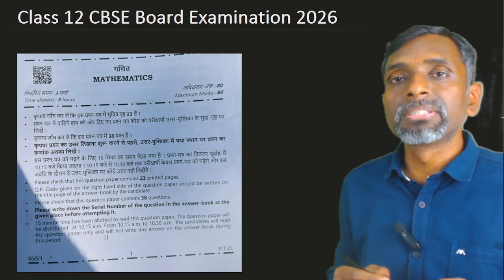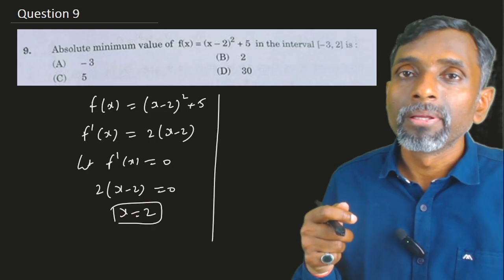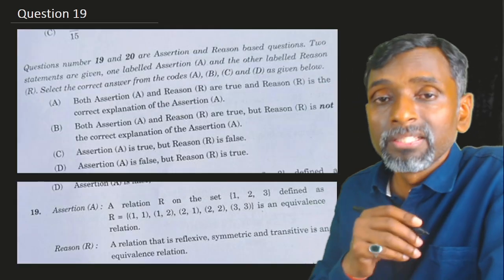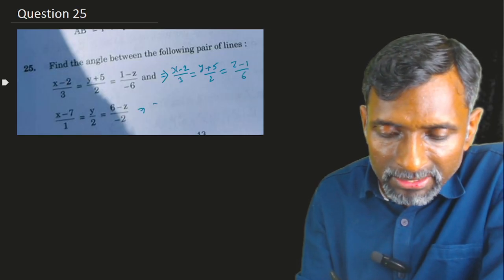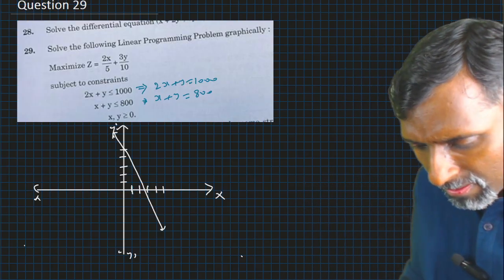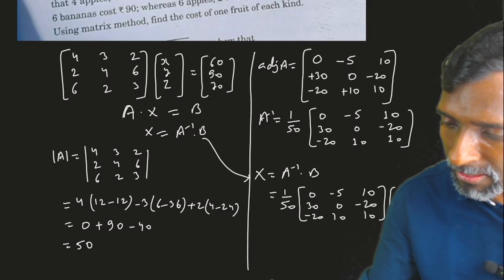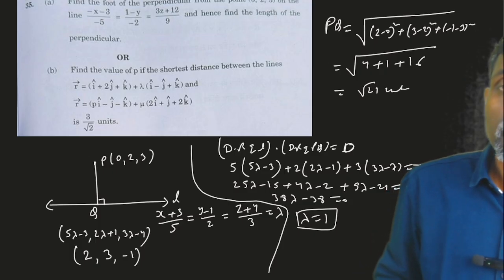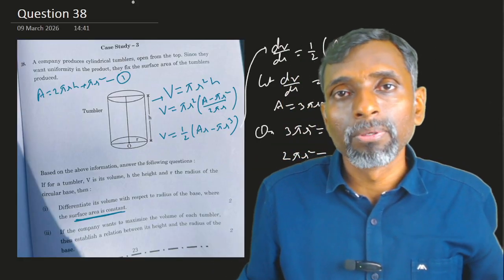CBSE Class 12 Maths Board Exam 2026 | Full Paper Solution (9 March 2026)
The CBSE Class 12 Mathematics Board Exam 2026 was conducted on 9 March 2026.

In this video, Vishwajeet Sir provides the complete step-by-step solution of the entire question paper to help students understand the correct approach and verify their answers.

1. B
2. B
3. D
4. C
5. A
6. D
7. B
8. A
9. C
10. C
11. A
12. B
13. A
14. A
15. B
16. D
17. C
18. D
19. A
20. A

In this video you will get:

✔ Complete solution of all questions
✔ Step-by-step explanation
✔ Correct method to solve each question
✔ Paper analysis and difficulty level

This video will help students:

• Check their answers after the exam
• Understand correct solving methods
• Learn better strategies for future exams